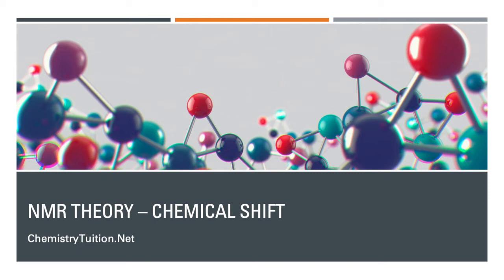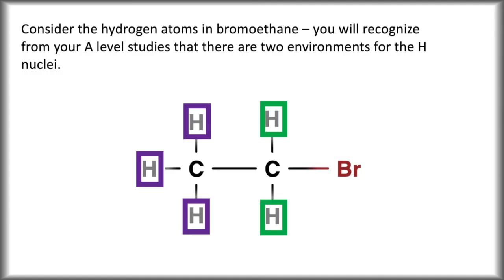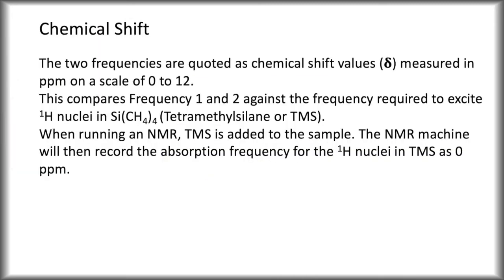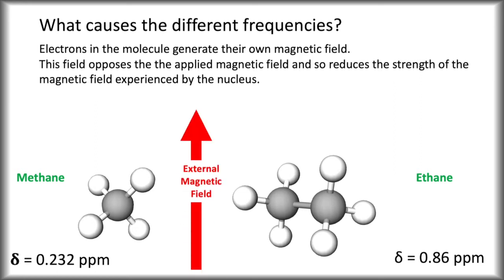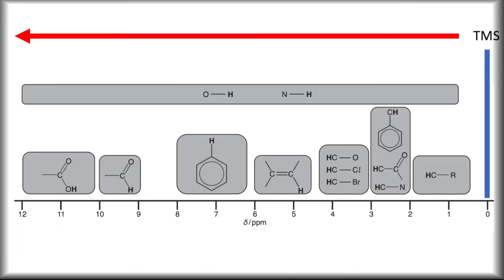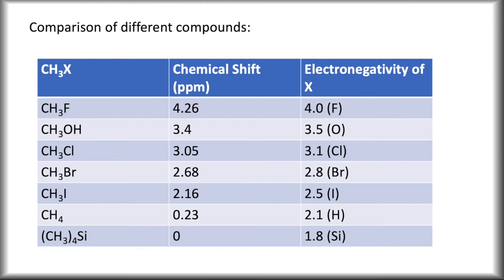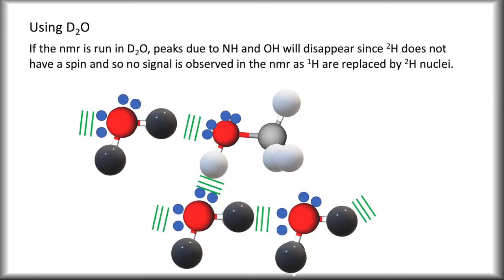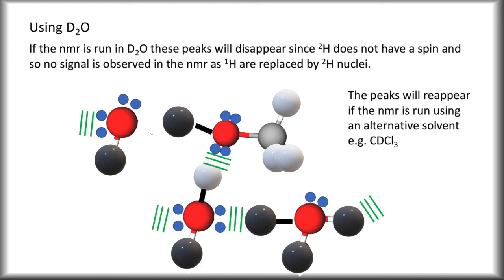Origins of Chemical Shift in NMR